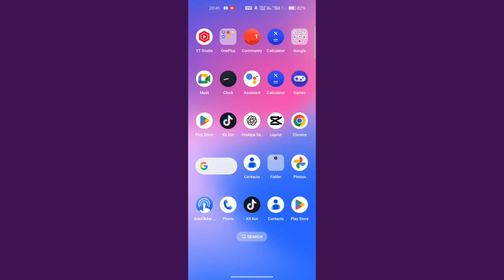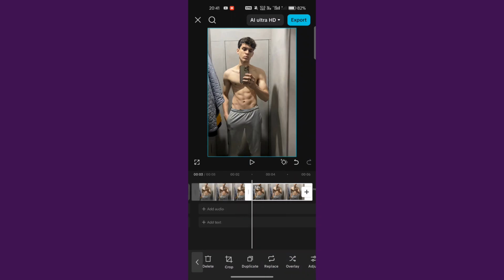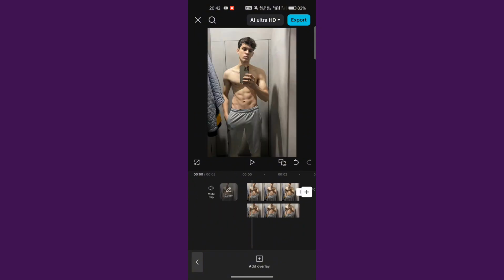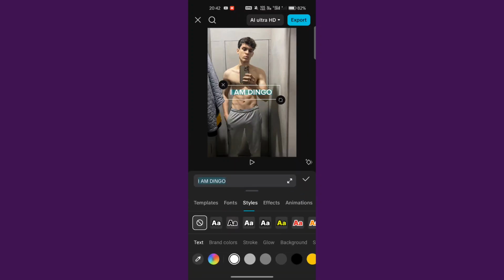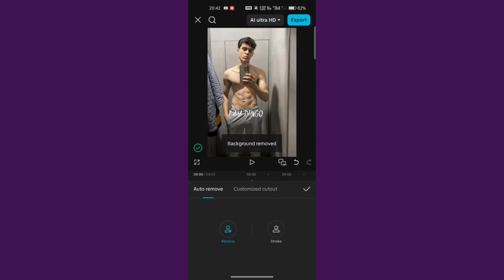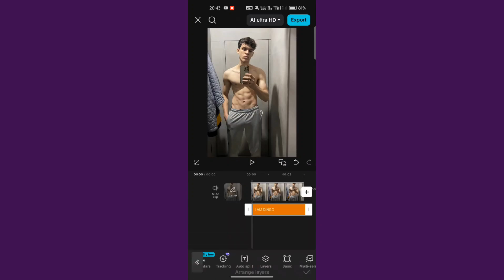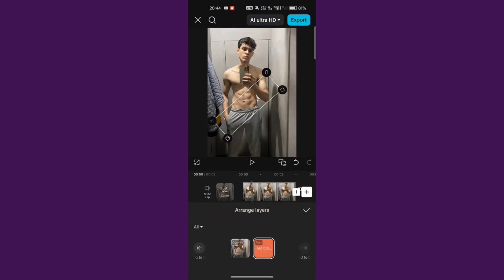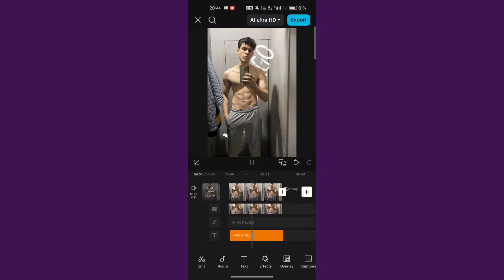CapCut Text Behind Character Tutorial | Easy Method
In this tutorial, you’ll learn how to place text behind a character in CapCut using a clean and simple method. I’ll show you how to import your clip, mask your subject, add your text, and adjust layers for the perfect depth effect. This trending edit works great for cinematic reels, anime edits, lyric videos, and professional-style intros. Even beginners can follow this step-by-step workflow and achieve a high-quality floating text effect within minutes.